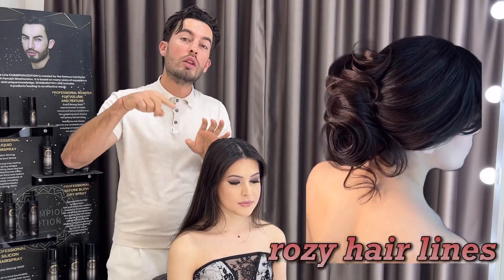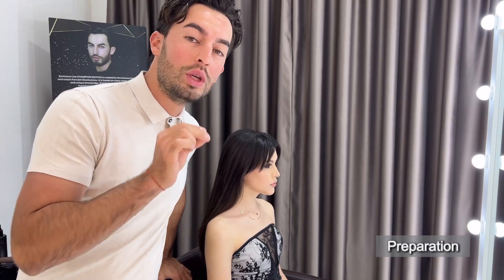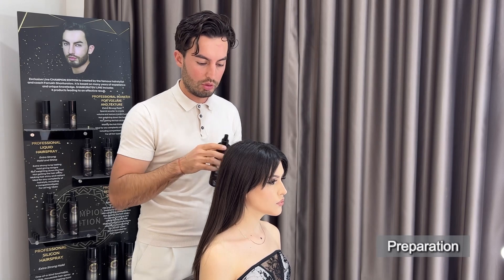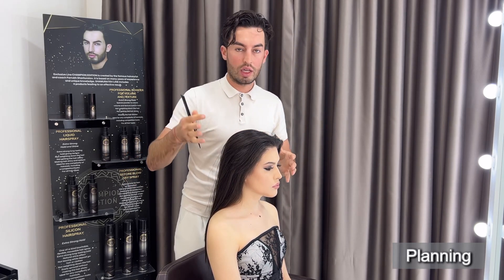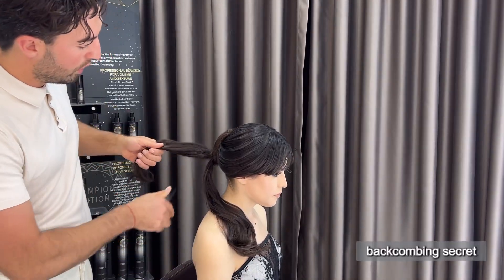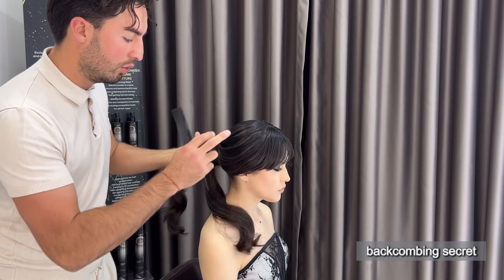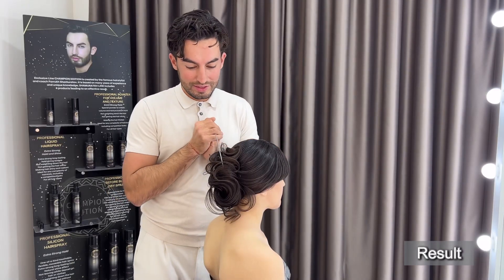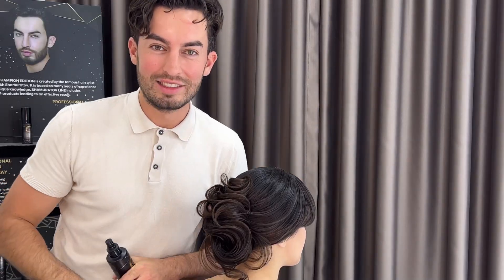ROZY HAIRSTYLE. Planning the hairstyle and Backcombing secret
Hey guys, long time no see you. Thank you very much for watching my videos, it’s my pleasure to have you here! I want to create some interesting videos but I need your help. What kind of hairstyles you want to see on this channel and what kind of video editing you want? Like entertaining, maybe less talking or vise versa more talking about secrets!

Here I’m using CHAMPION EDITION PRODUCTS

Also using Shamuratov tools

If you want to join online course

Love you all. Get inspired